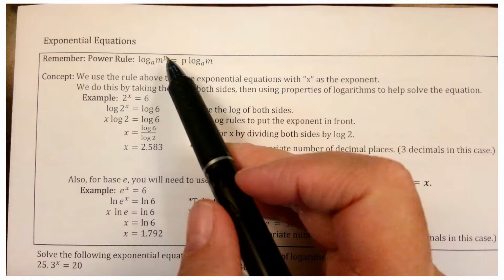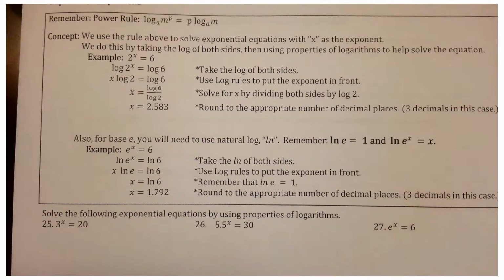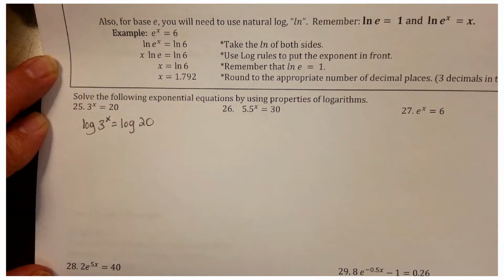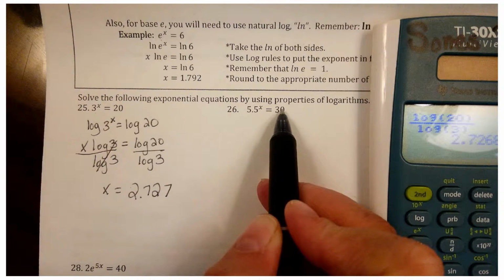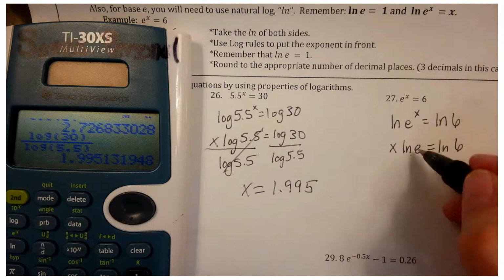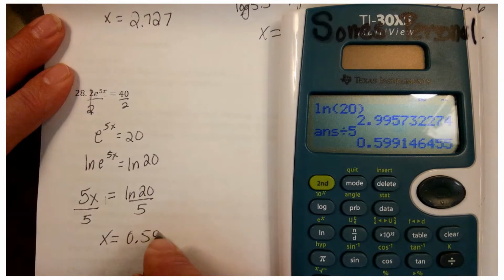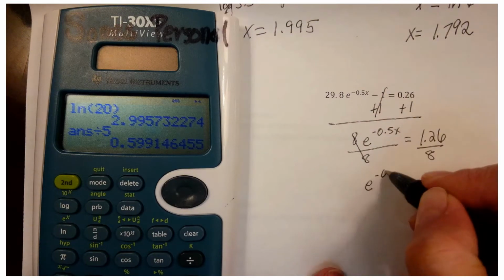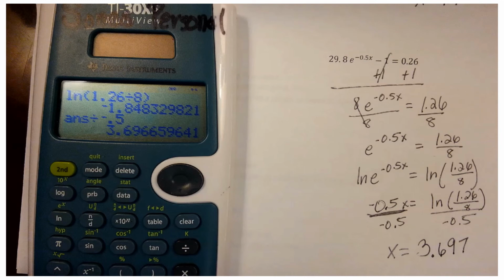Solving Exponential Equations